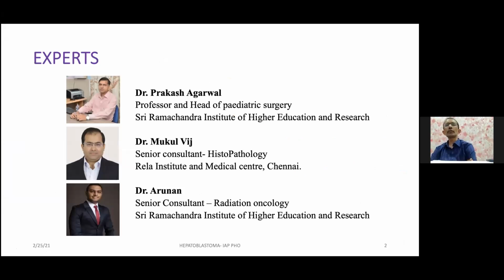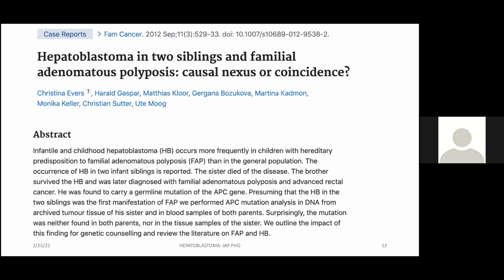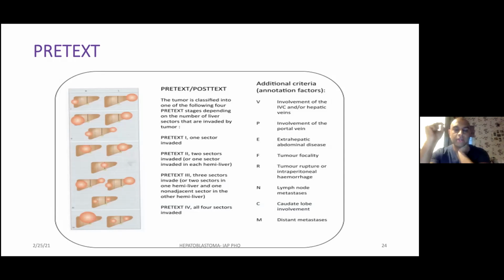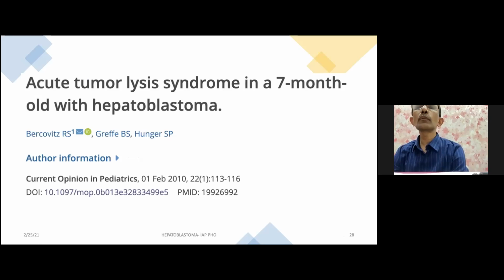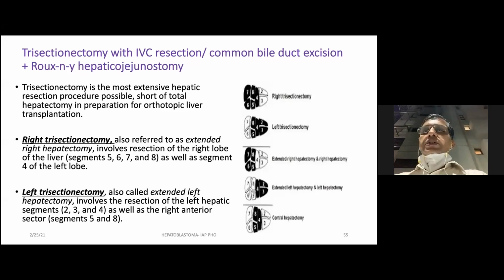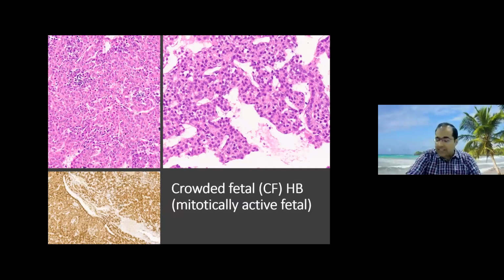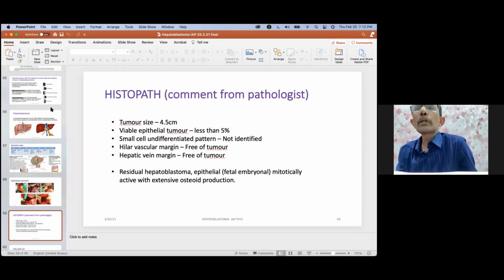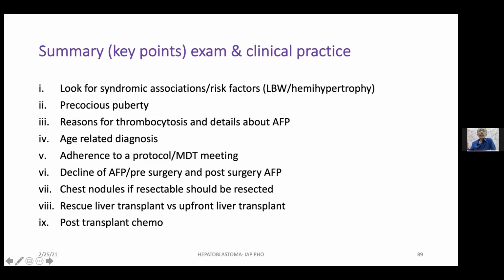PHO virtual training 25.02.2021: HEPATOBLASTOMA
Approach to a child with hepatoblastoma
Case Presentation and discussion